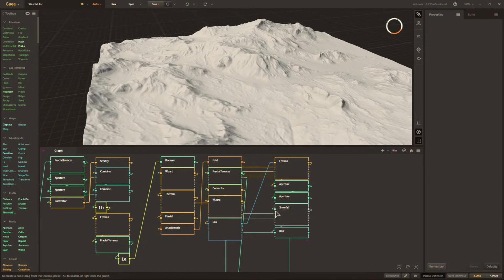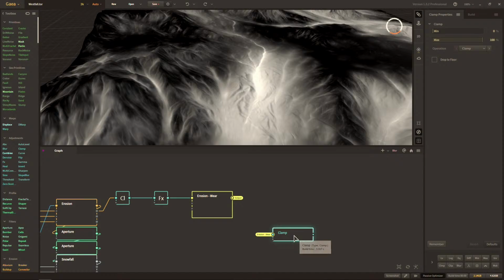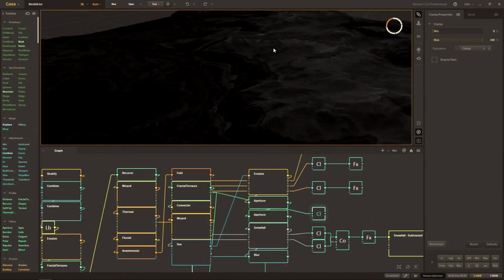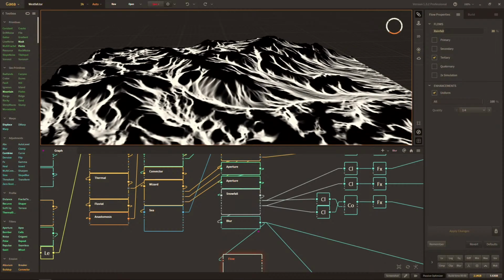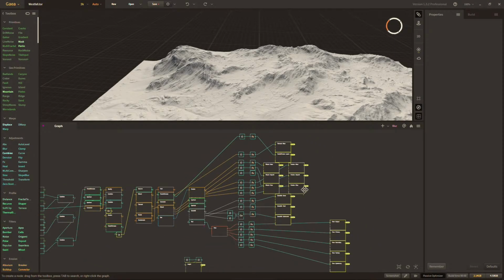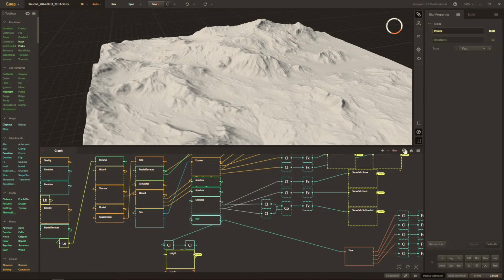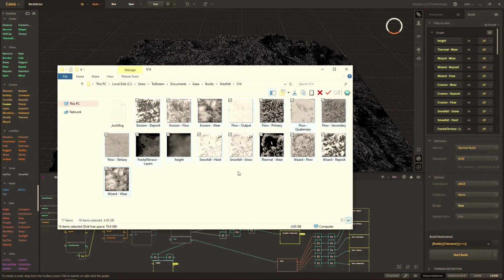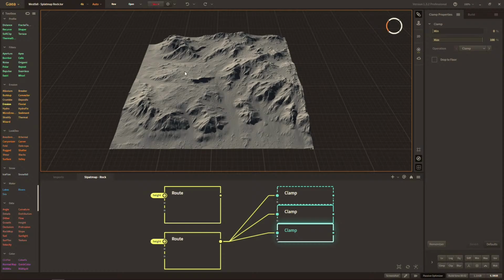Creating a WoW Terrain With Gaea - Part 3: Data Maps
In this part of the tutorial I will show how we pick data maps from the existing nodes, which ones we use and why.

Then I will explain how to bake, where in the graph we bake up to, how to work around a bug with baking the selected node, and then finally how to make portals.